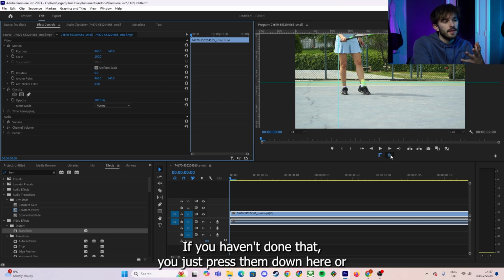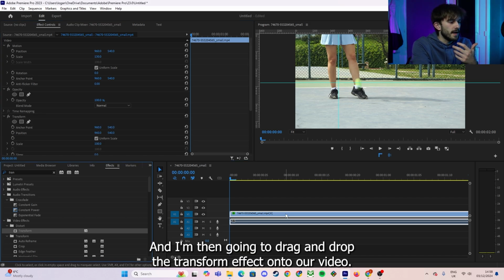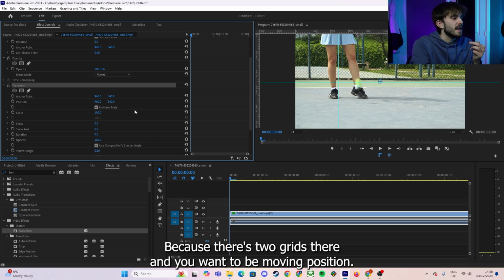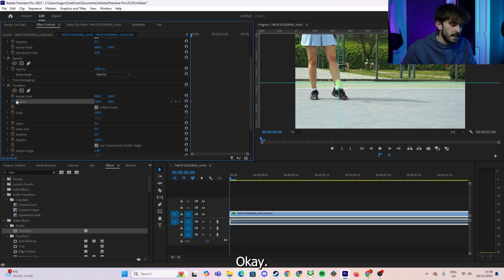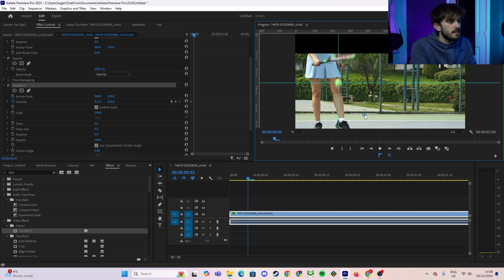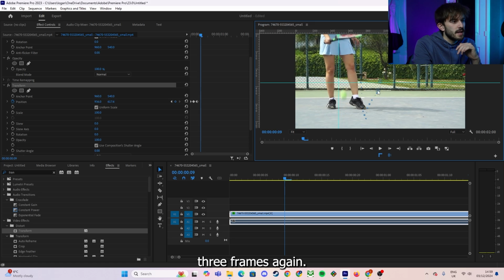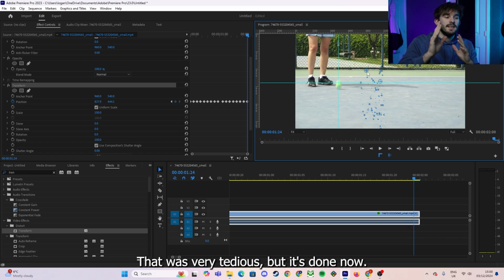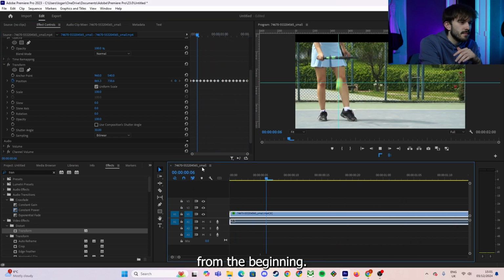Motion Tracking In Premiere Pro(Quick Guide)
In Todays Video I Show You how to get Motion Tracking In Adobe Premiere Pro!